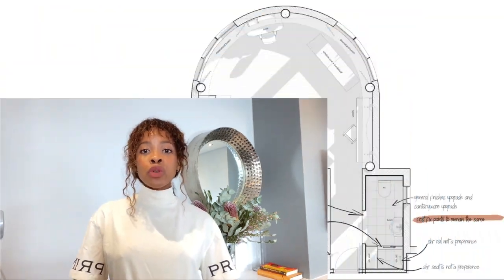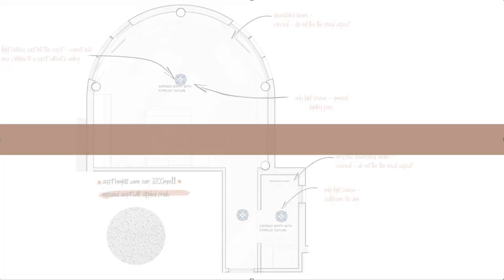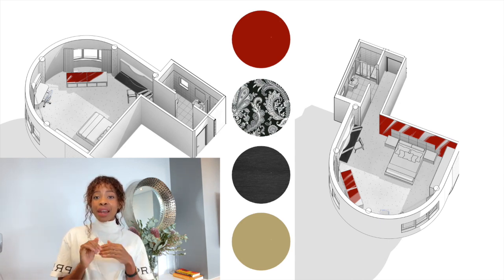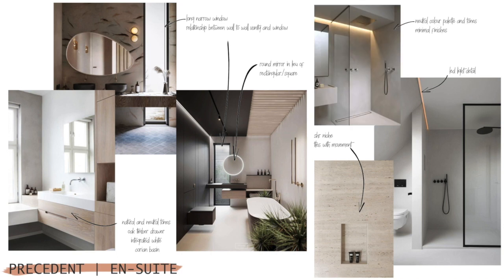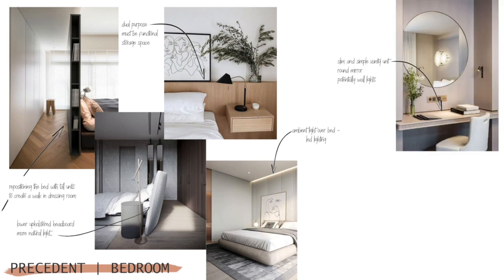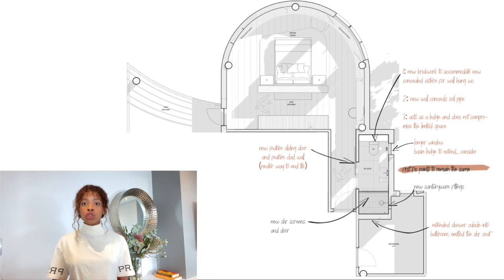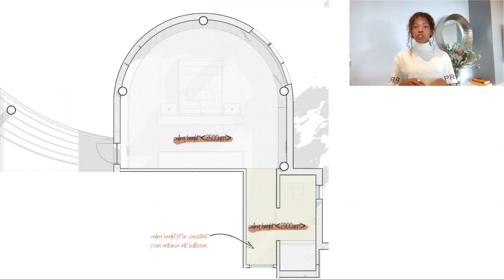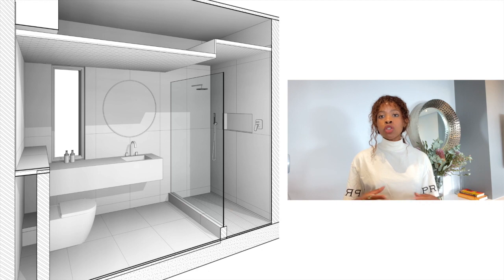Interior Design and Architectural Processes: Stage 2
Hello everyone, this weeks video is a Design Process video where I tackle Design Stage 2. This video details the ins and outs of what to expect in Stage 2 as I take you through step by step on how I practically work through this stage using my "Dream Room" as a Case Study.

If you're new on my channel, make sure to watch Stage 1 of the Design Stages series;